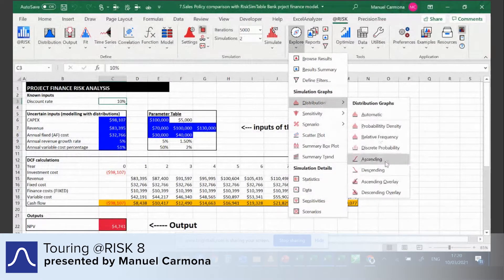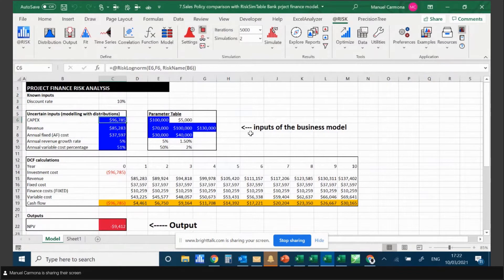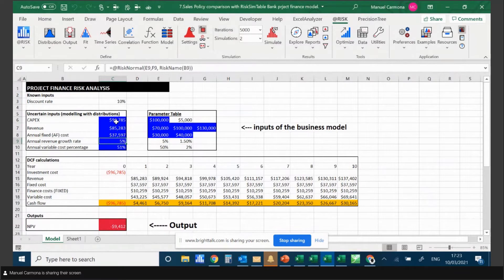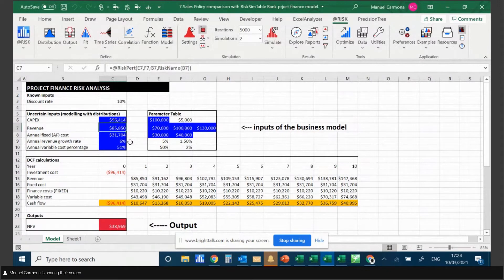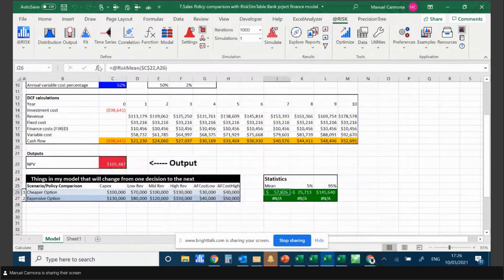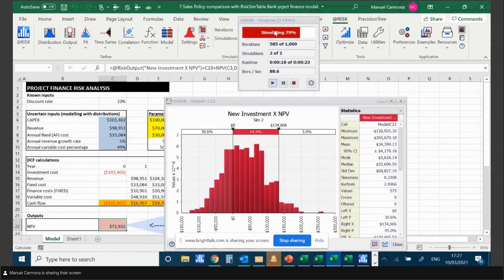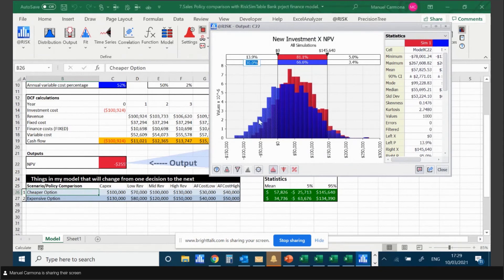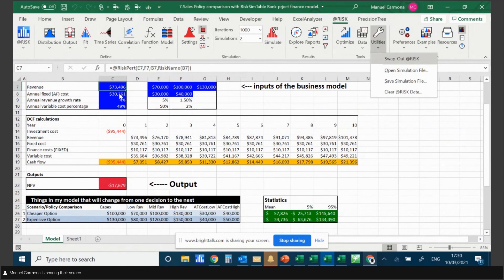Touring @RISK 8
In this webinar clip, Manuel Carmona tours some features of atRISK and explores some of the various output models and distributions available. Watch the full webinar to learn more about atRISK and the DecisionToolsSuite!